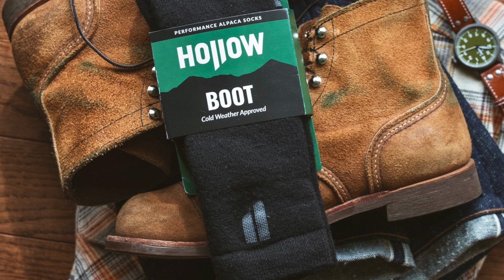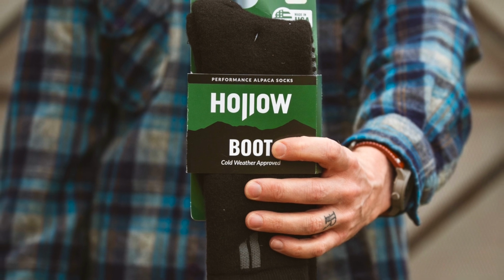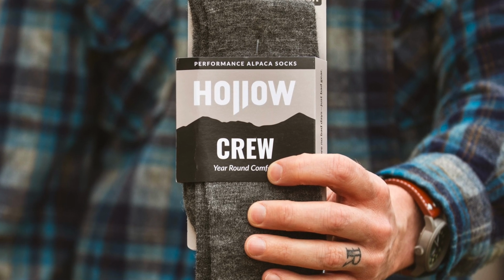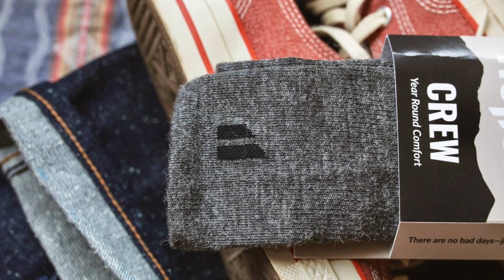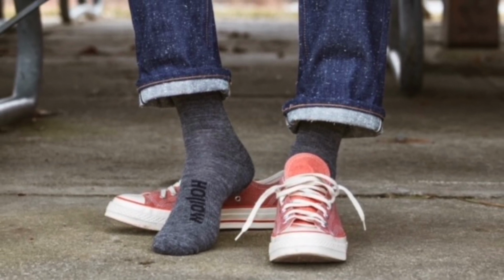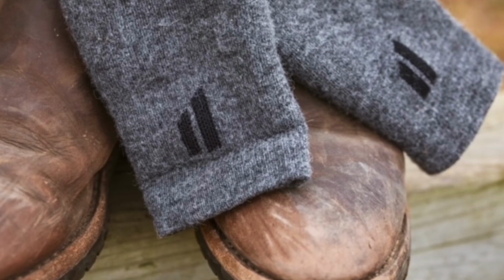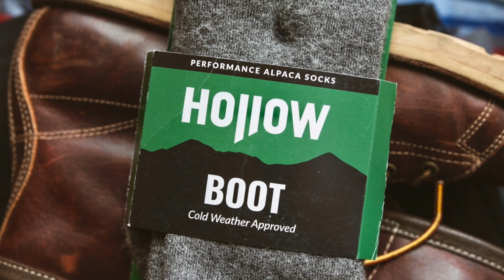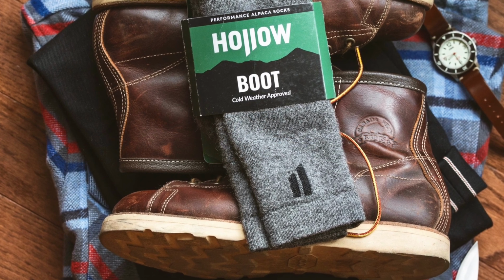Hollow Socks: Alpaca Wool Socks Made in USA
Really impressed with these!  The alpaca wool is soft and comfortable.  Hollow Socks is a new sock brand making their products in USA from super functional alpaca wool.  If you like good boots, you probably like good socks too.